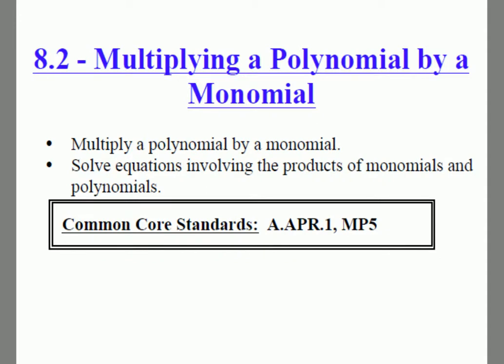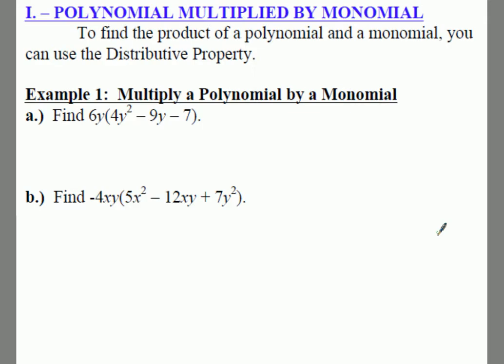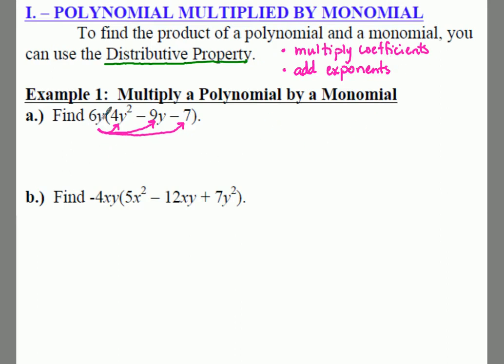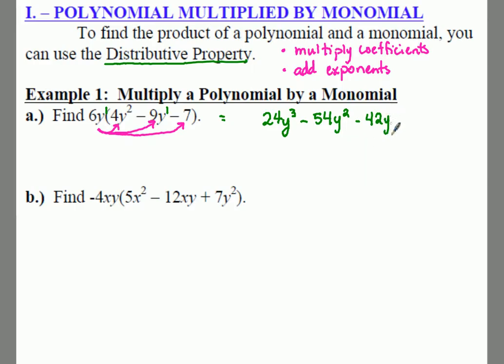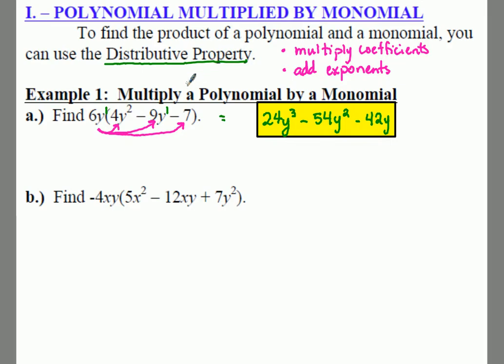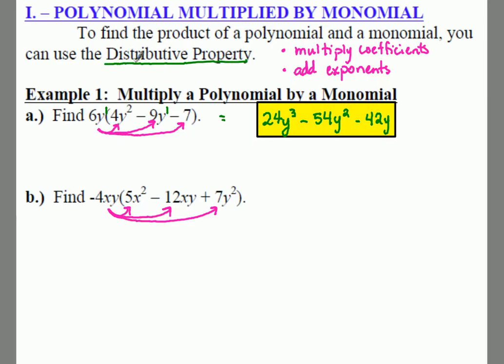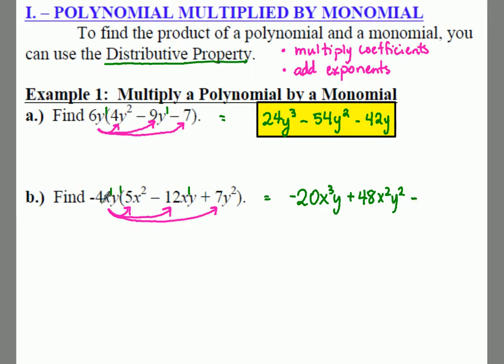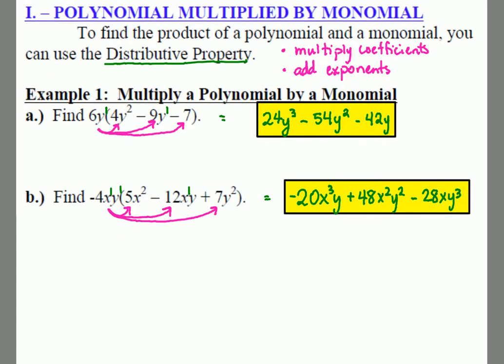Algebra 1: 8.2 Notes: Example 1 - Multiply a Polynomial by a Monomial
When multiplying a monomial by a polynomial, you must remember the following rules:
1.  multiply the coefficients
2.  add the exponents